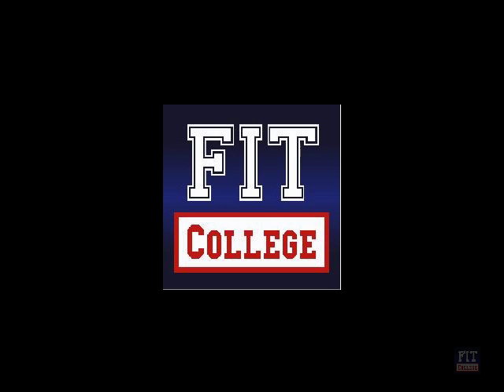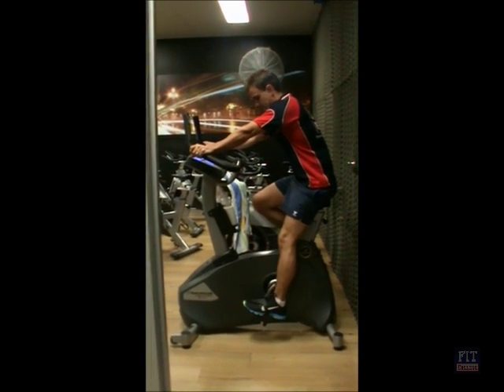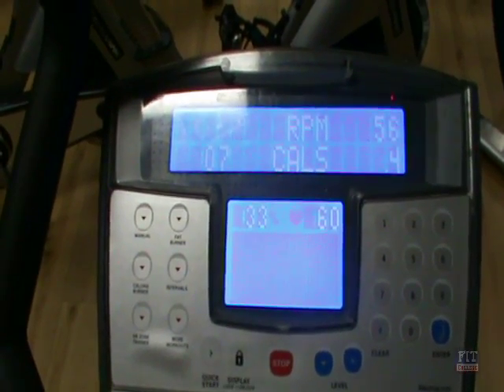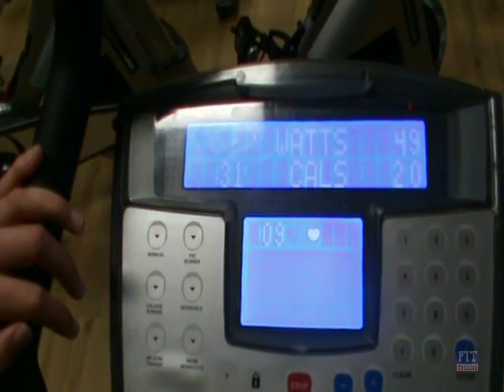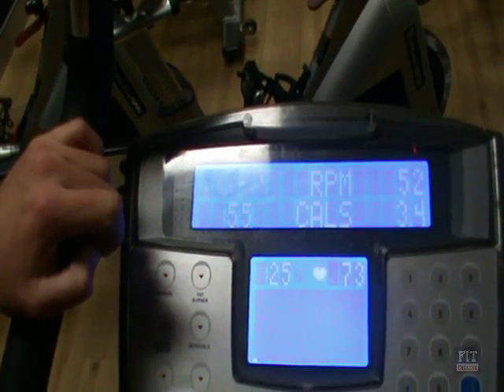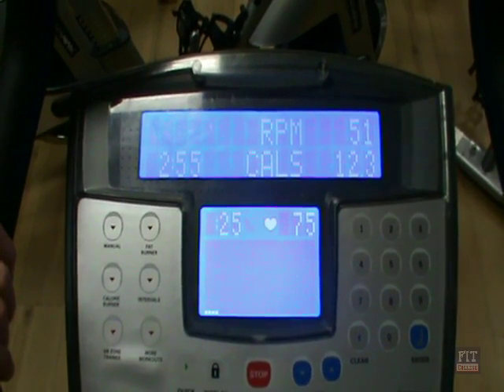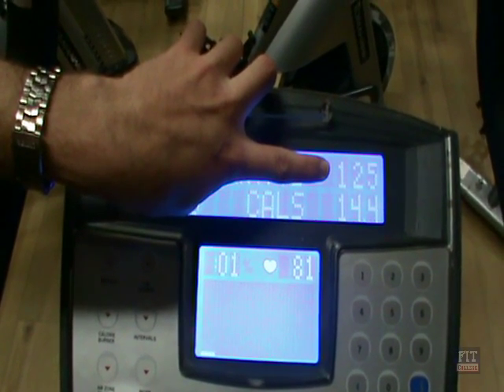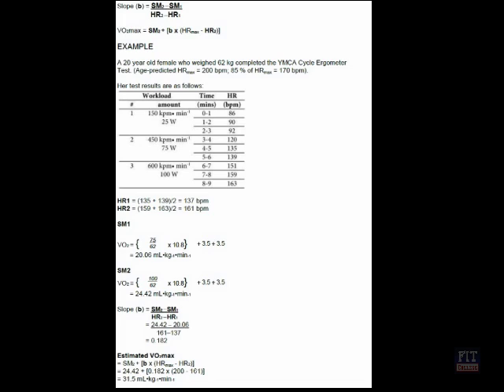How to conduct a Sub Max VO2 test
How to conduct a Sub Max VO2 Test - YMCA Ergometer Sub Max test. FIT College shows you how. Become a personal trainer with FIT College.